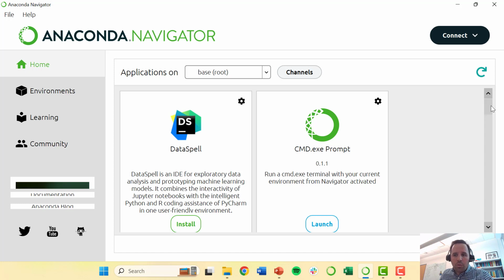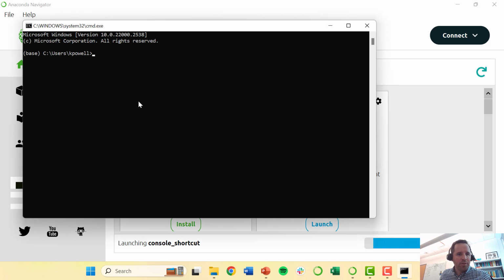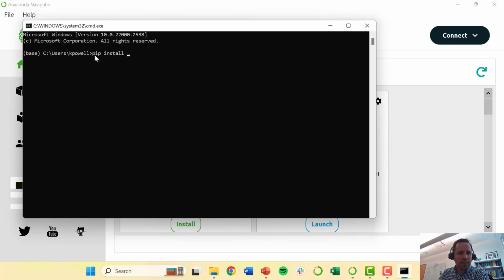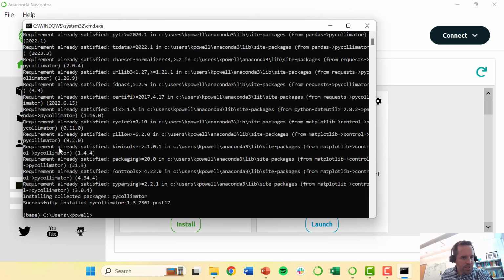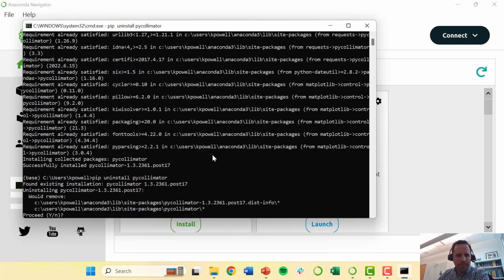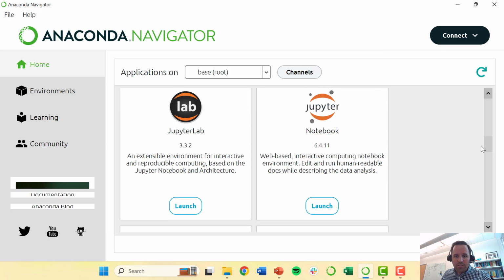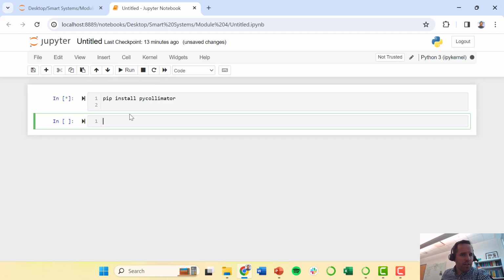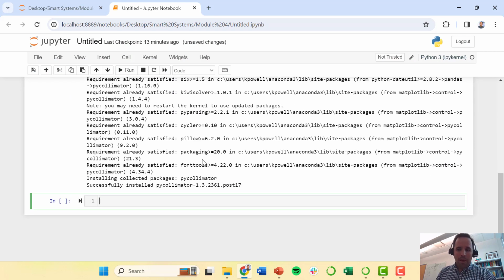Dynamic Simulations in Python: Installing PyCollimator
Collimator is a new, Simulink-like tool for doing dynamic simulation of systems. It integrates very easily with Python. In this video lecture, we quickly show how to install a Python package called PyCollimator, that will help us establish connectivity between Python, specifically using Jupyter Notebooks, and dynamic models in Collimator.